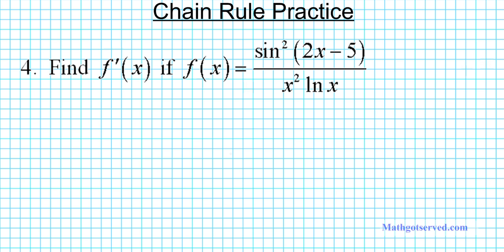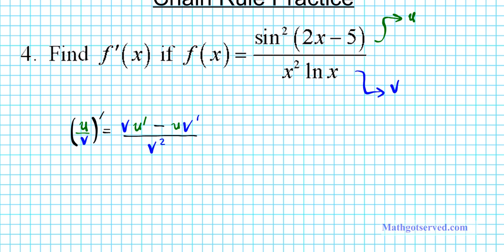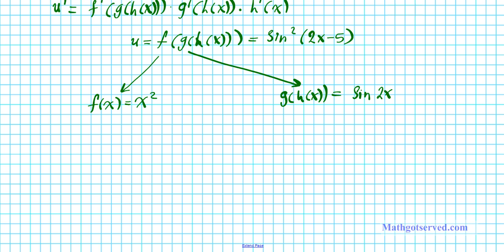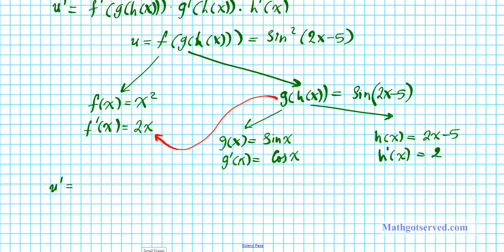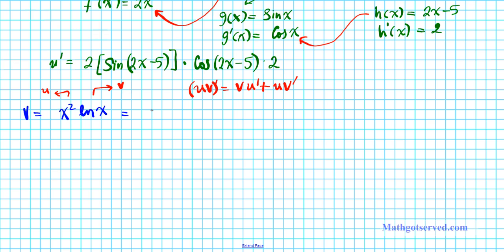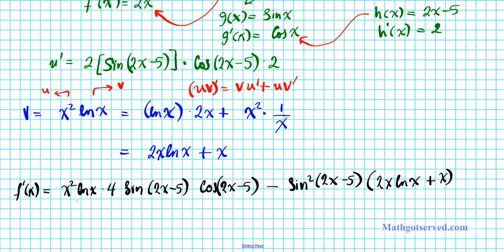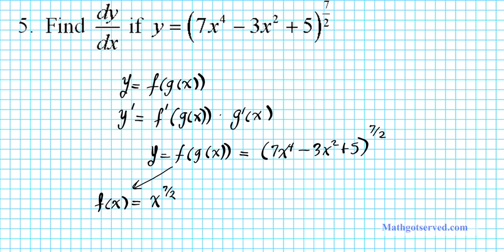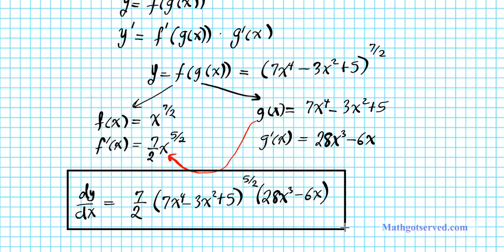Derivatives Test Solutions Part I 4 and 5 chain rule